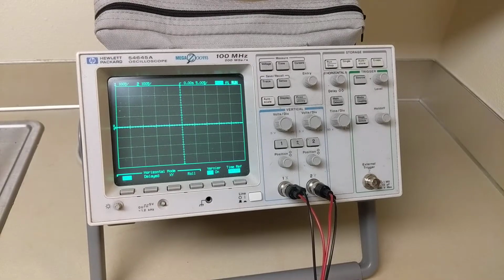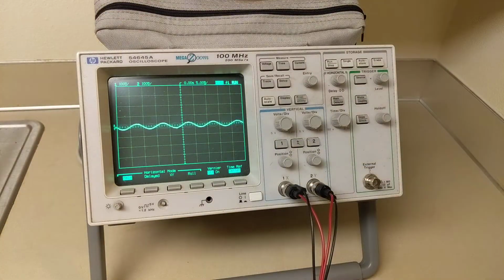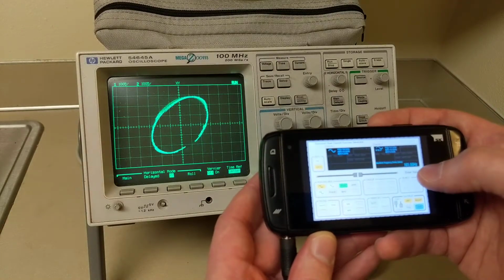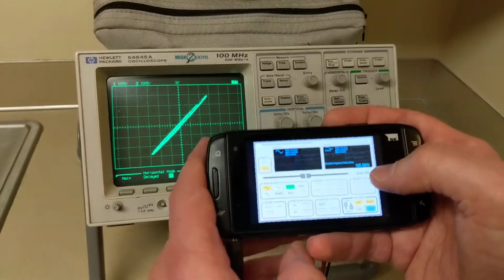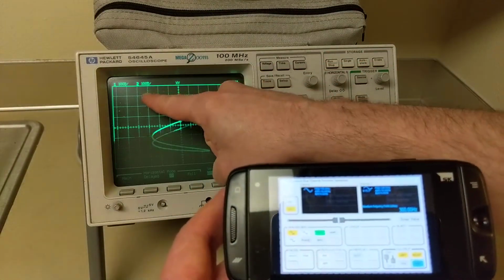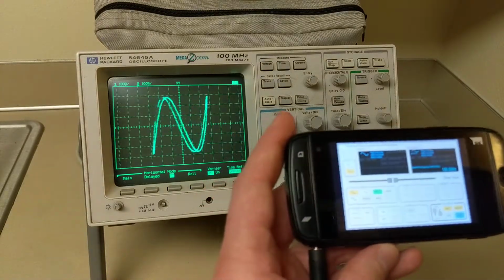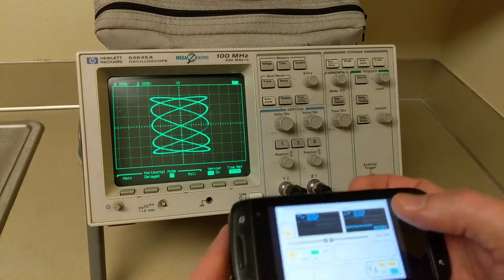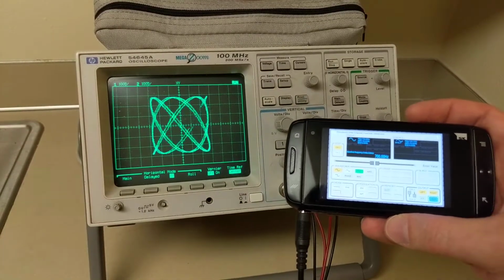Making Lissajous Figures with a T-Mobile Sidekick 4G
Fun with an oscilloscope, sine waves, and an old Sidekick phone.